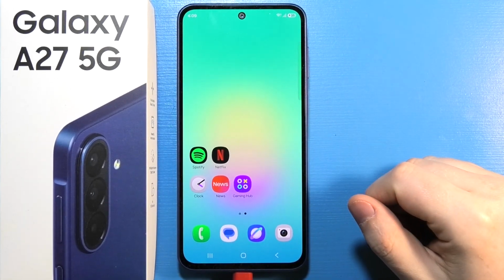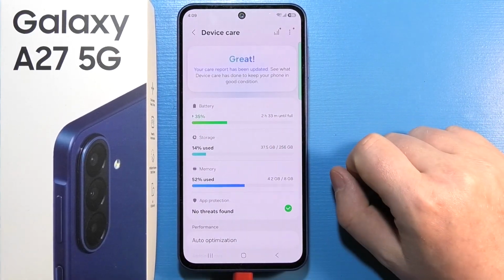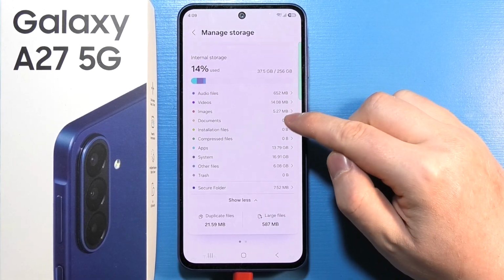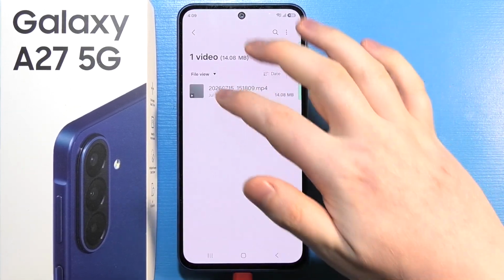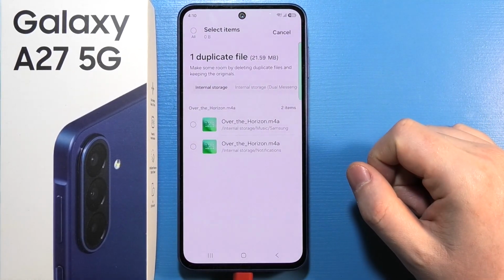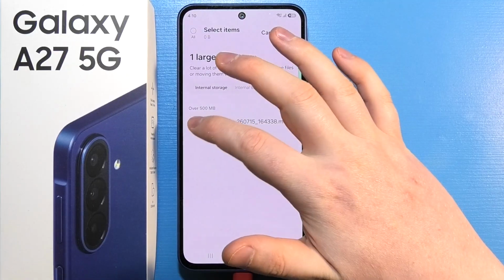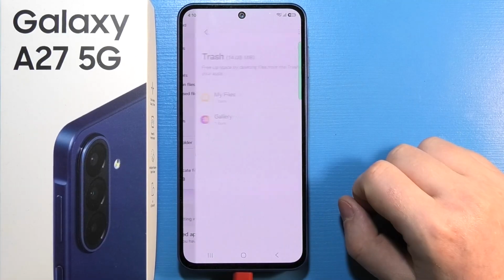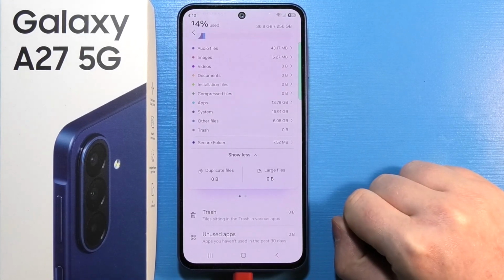Samsung Galaxy A27 5G: How To Free Up Storage Space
Running low on internal memory can slow down overall performance and prevent you from installing new applications. Cleaning out cached junk, duplicate downloads, and large unused files on the Samsung Galaxy A27 5G restores optimal performance rapidly. We highlight the built-in storage analyzer tools that identify hidden data hogs taking up space. Performing this thorough digital cleanup ensures your Samsung Galaxy A27 5G stays fast and responsive.